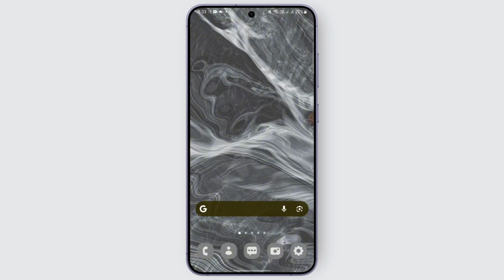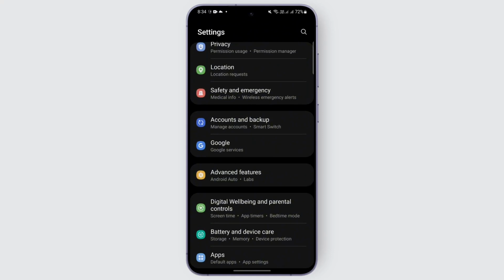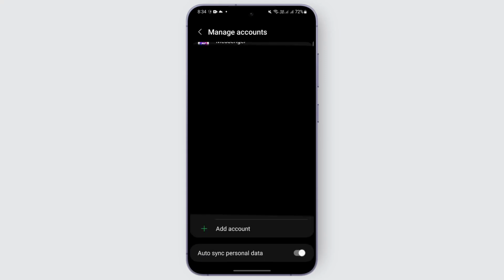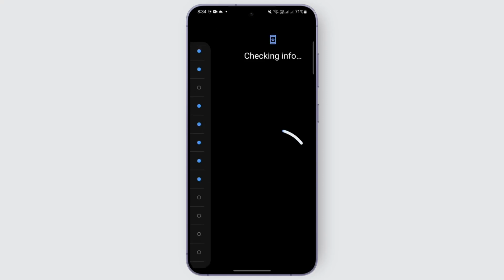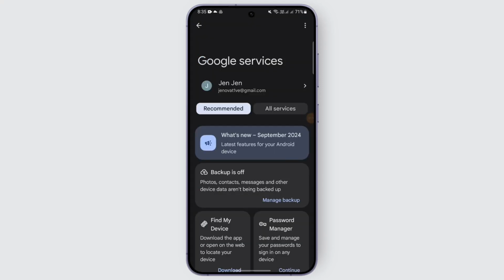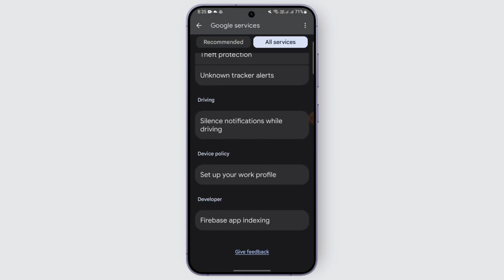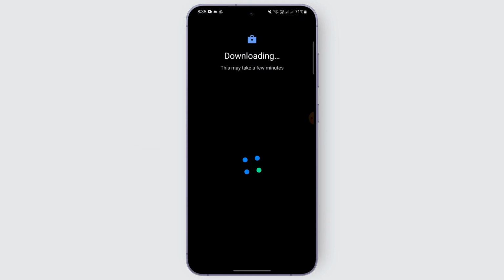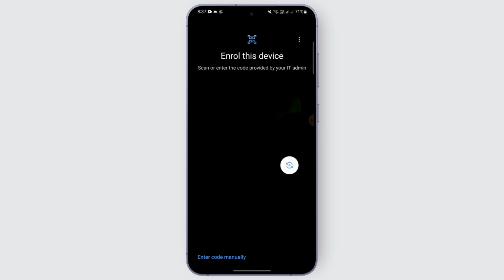How to Setup Work Profile on Android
Learn how to set up a work profile on your Android device with this step-by-step guide! This tutorial will show you how to enable and configure a separate work profile, allowing you to keep your professional and personal apps and data organized. Whether you're asking, "How do I create a work profile on Android?" or need help managing your work apps, this video has you covered. Watch now to streamline your work-life balance on Android!

Timestamps:

00:00 How to Set Up Work Profile on Android
00:10 Steps to Enable and Configure a Work Profile